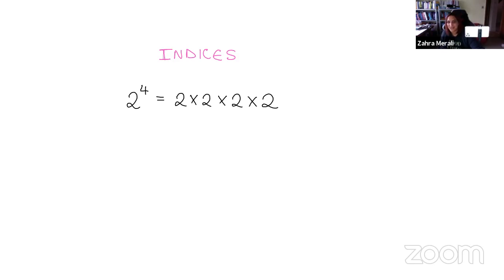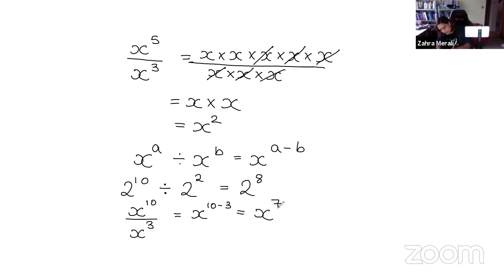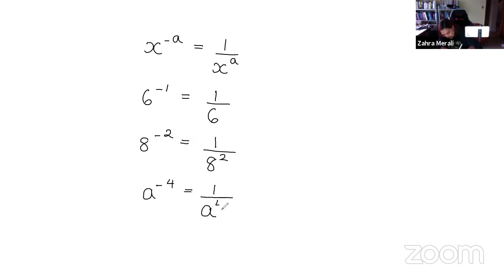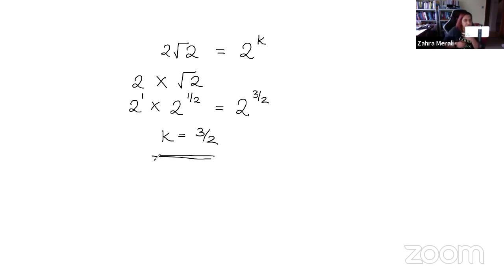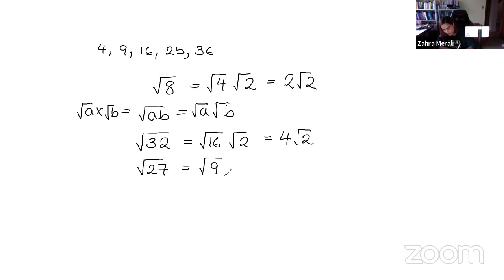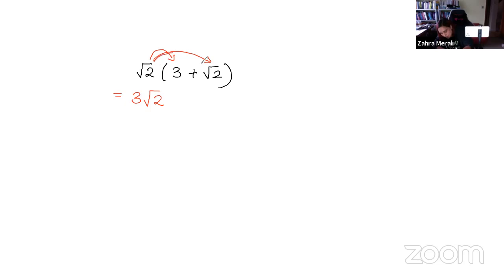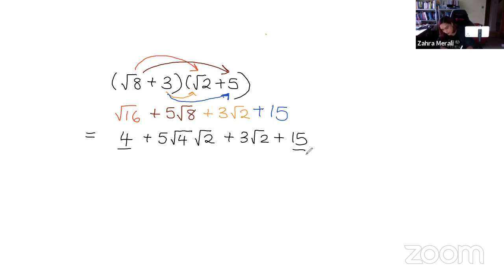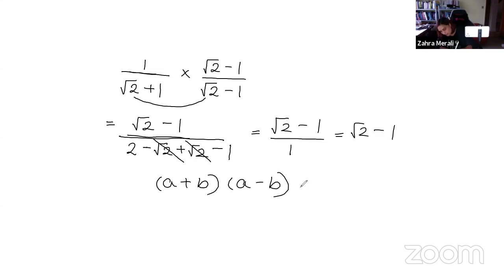GCSE Maths lessons - Indices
Everything you need to know about Indices for your GCSES!

Good luck!